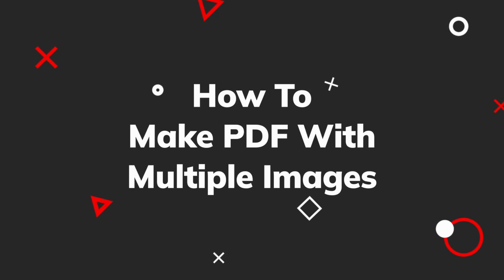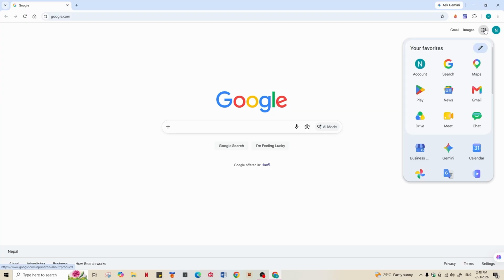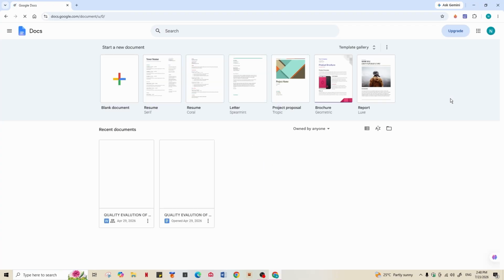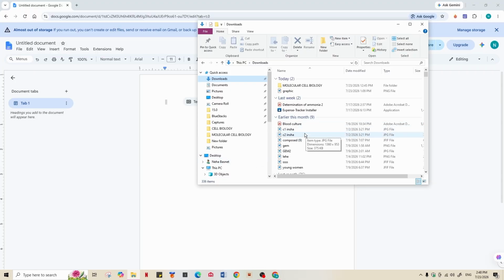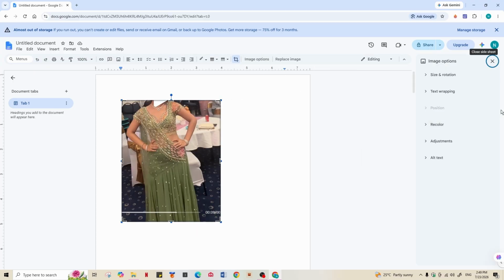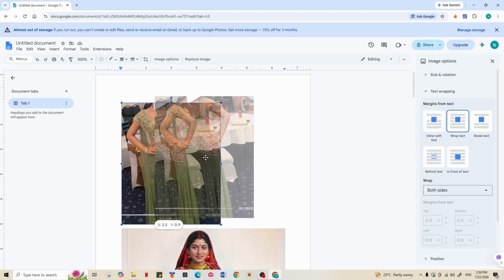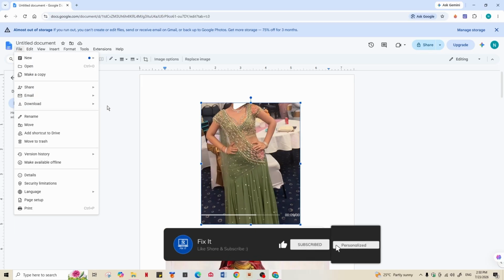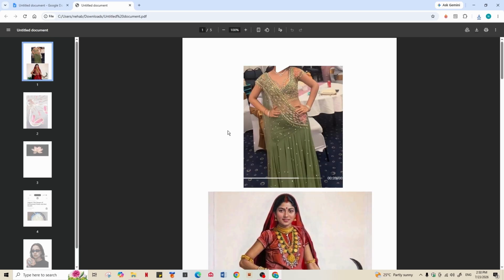How To Make PDF With Multiple Images 2026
Need to create a PDF from multiple images quickly and easily? 📄🖼️ This step-by-step 2026 guide will show you how to combine multiple photos into a single PDF using your phone or computer in just a few simple steps.

What You'll Learn in This Video:

✅ How to make a PDF with multiple images
✅ How to arrange images before creating the PDF
✅ How to save and share your PDF file
✅ Tips for creating high-quality PDFs with multiple photos

Whether you're combining scanned documents, receipts, homework, certificates, or personal photos into one PDF, this tutorial will help you do it quickly and efficiently.

📌 Chapters:
⏱ 0:00 - Introduction
⏱ 0:10 - How To Make PDF With Multiple Images